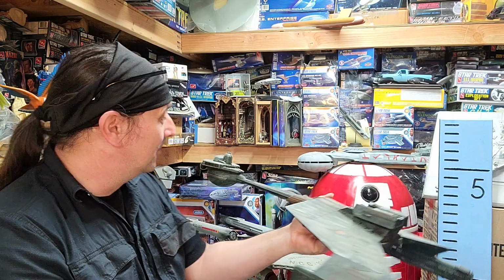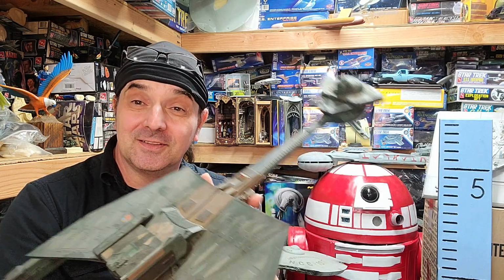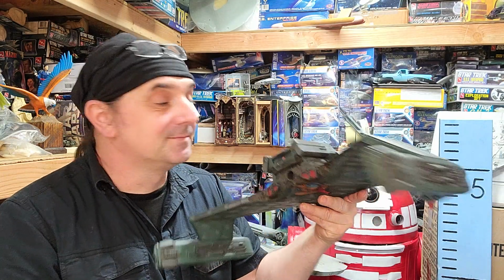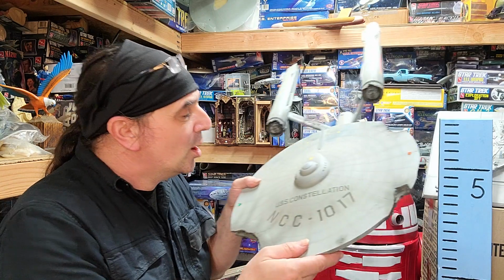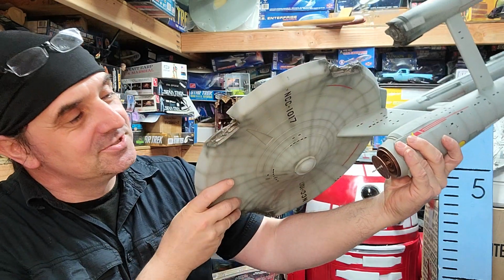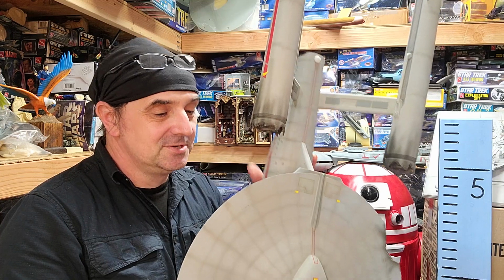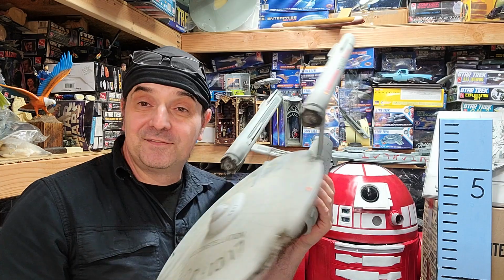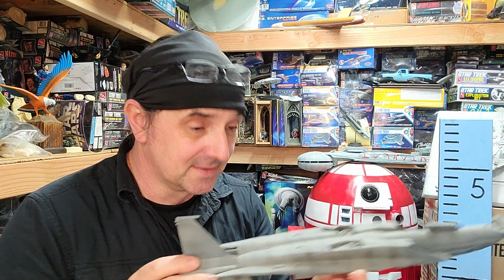1/350 K't'inga USS Constellation Model Builds home in the Ark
adding and a look at my Tos Constellation build and a Katinga builds